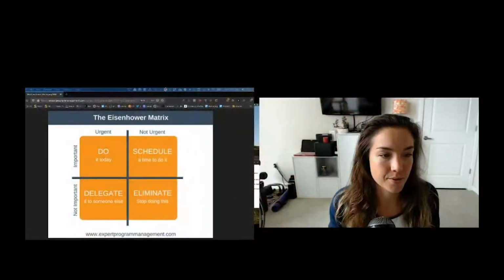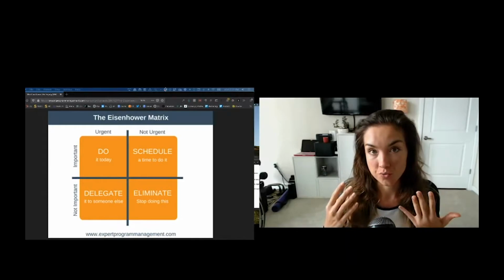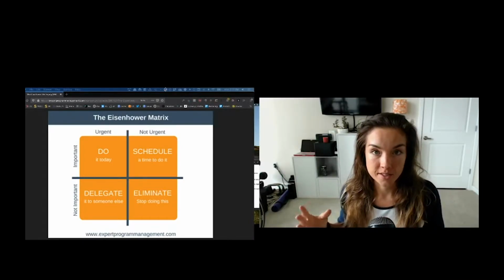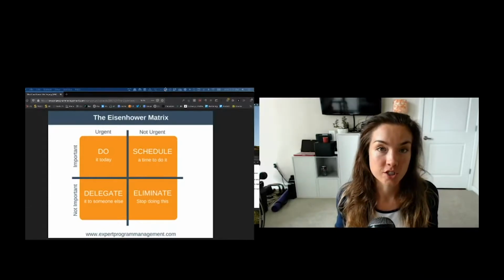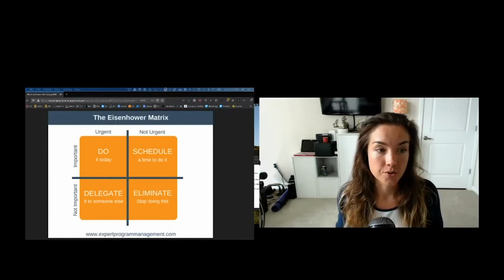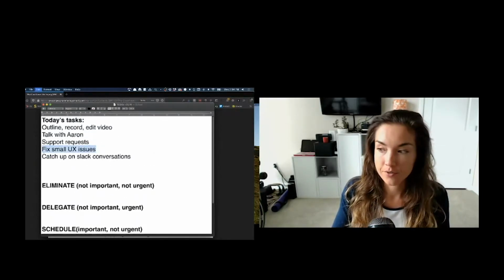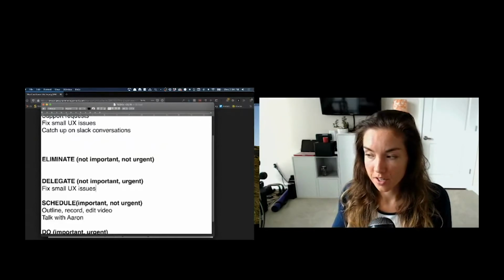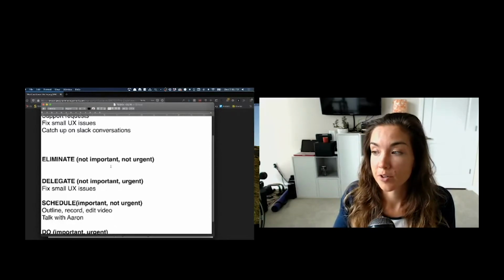How to manage your to-do list with the Eisenhower Matrix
What's important? What's urgent? These two simple questions can help you group your to-do list tasks into one of four buckets - do, delegate, schedule, or eliminate. Here's how to use it on your own to-do list